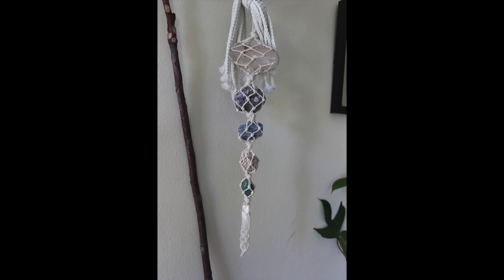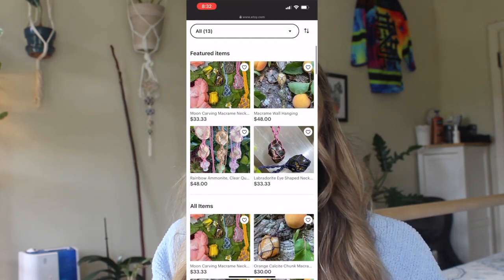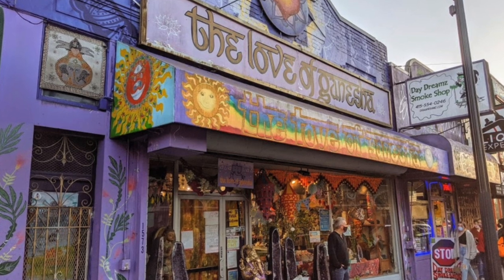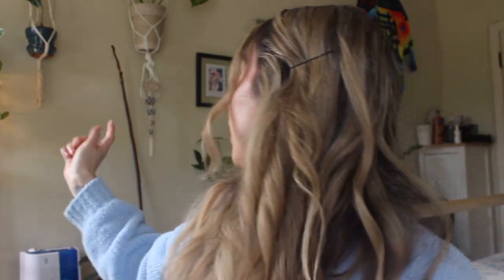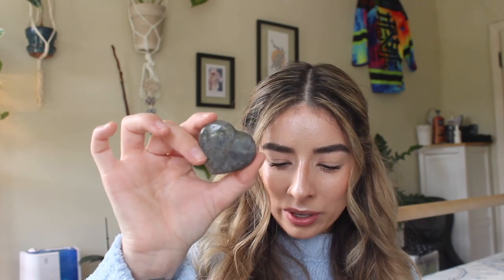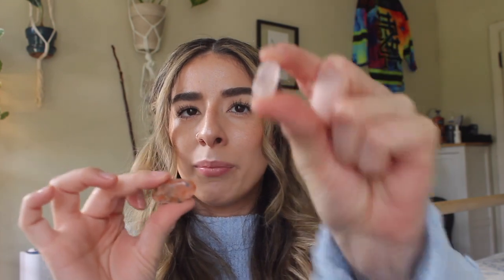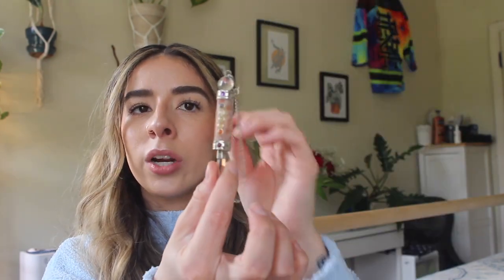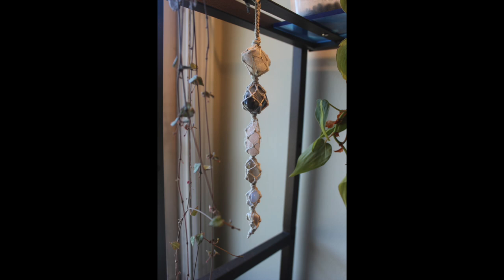My Crystal Collection | 2021✨🔮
Hey y'all! Welcome back 🥳💓 In today's video we are going through my entire crystal or rock collection, whatever you wanna call them. I call them crystals!  As I say throughout this video I don't have the exact names for what all my crystals are, i'm sorry I just don't always keep all the crystals and name cards together 😅 Anywaysss If you do know what they are leave me a comment below!

🤗 Come vibe with me on:
Instagram: @itzbeckyz_vibe (I'm most active here! 😉)

Shops/people mentioned:
⭐️Monica - @macrame_minerals on Instagram + MacrameMinerals on Etsy
⭐️The Love of Ganesha on Height Street in San Francisco, CA
⭐️Joshua Tree Rock Shop in Joshua Tree, CA
⭐️Target for the Himalayan salt lamp